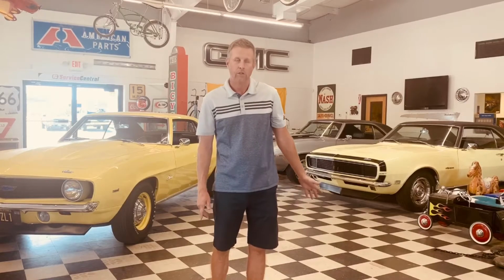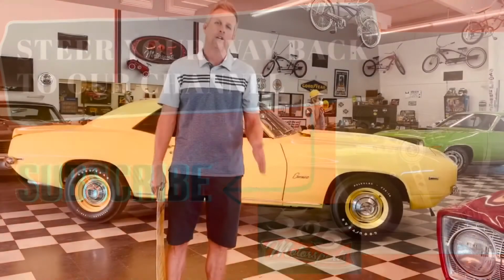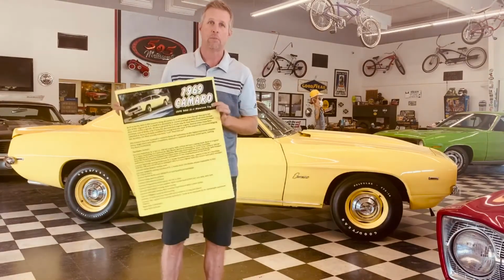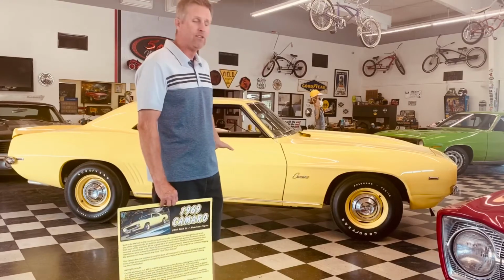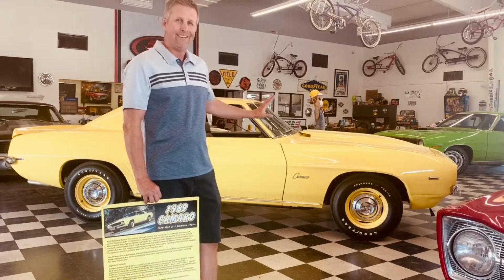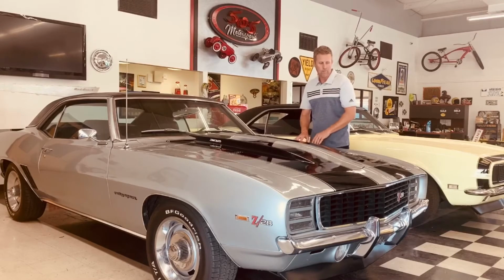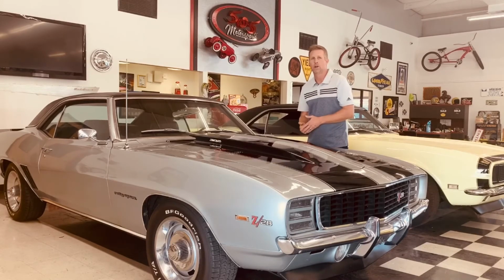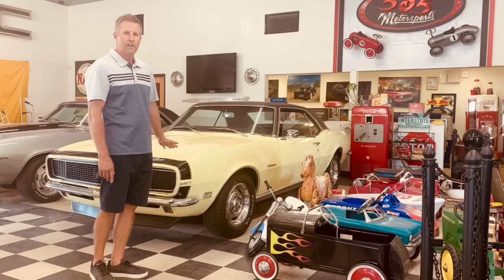Classic Chevy Camaro Collection Comparison- Camaro Collection For Sale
Check out the Classic Chevrolet Camaro Collection hidden inside of 505Motorsports. These three 1968/1969 Chevrolet Camaro’s are all beautifully restored, and waiting to be bought for your personal collection.

1968 Chevrolet Camaro RS Auto- Call for info 505motorsports.com

505Motorsports Collection showroom is currently open to the public during regular business hours.